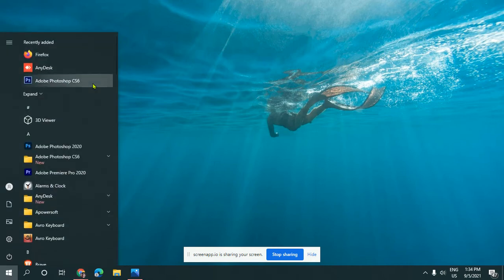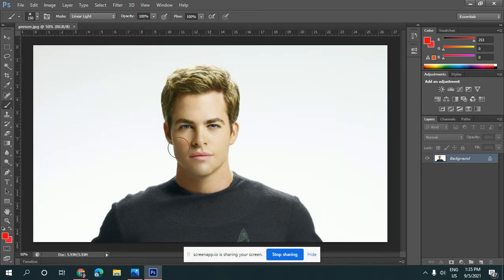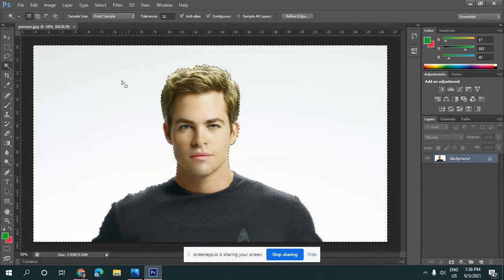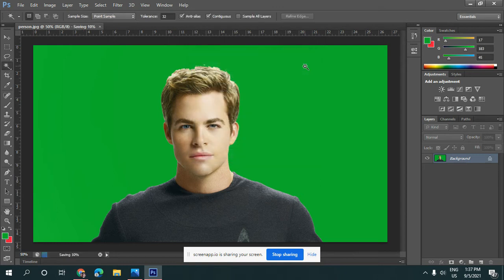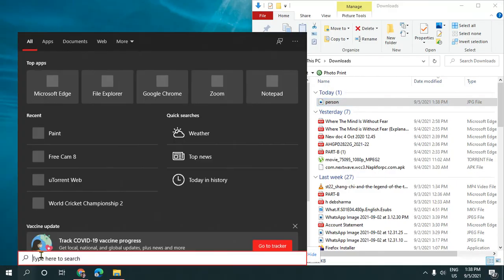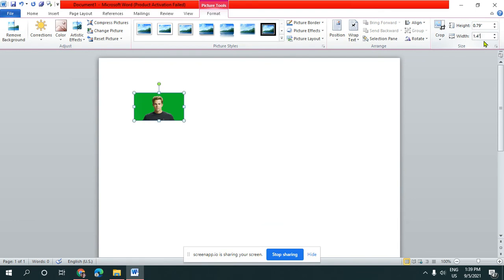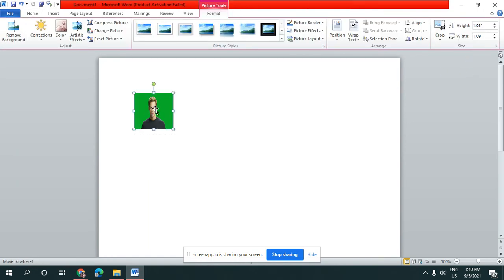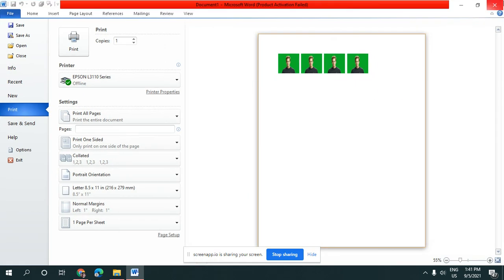How to create Passport Photos using Photoshop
In this video, I am going to show that how to create  Passport Size Photos using Photoshop.